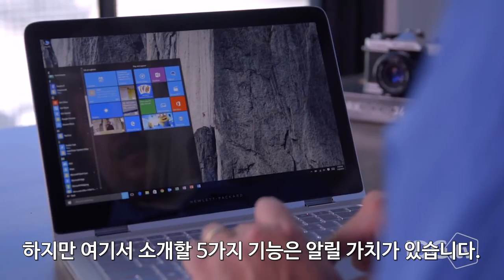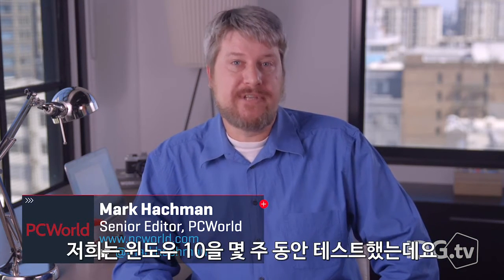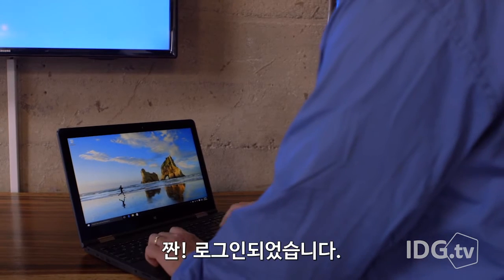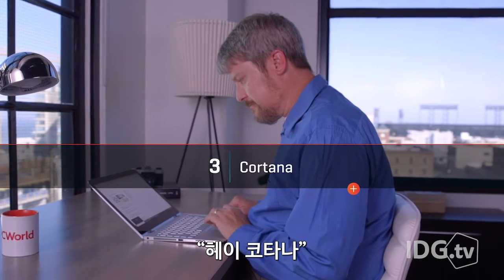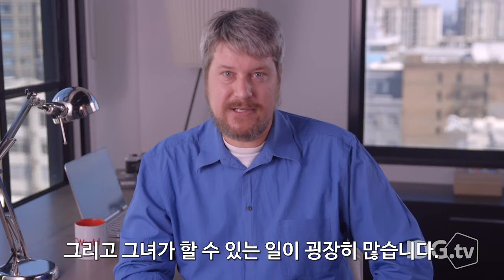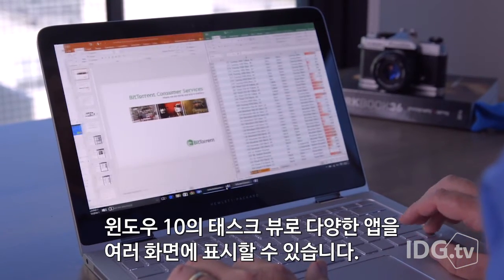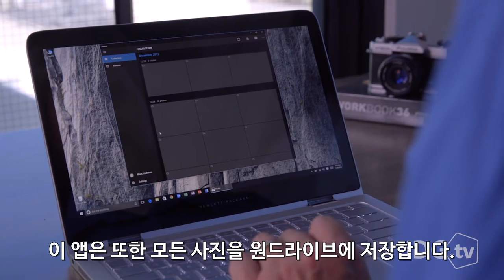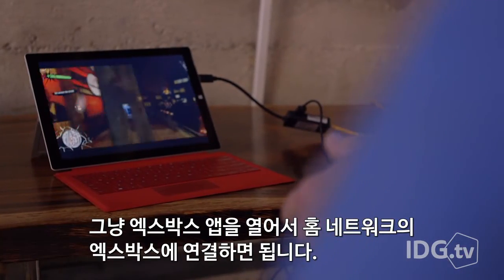비디오 퀵리뷰 | 윈도우 10의 BEST 5 기능은?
윈도우 10으로 업그레이드 모두 하셨나요? 아직 안 하셨다면, 윈도우 10의 가장 매력적인 5가지 기능들을 살펴보시는 것은 어떨까요? 윈도우 헬로우, 시작 메뉴, 코타나, 태스크 뷰, 사진, 그리고 보너스 기능까지 영상을 통해 알아보시죠.